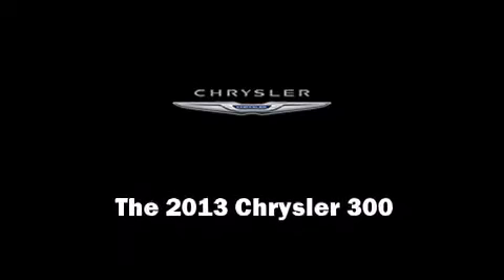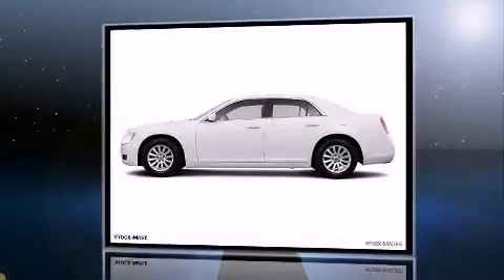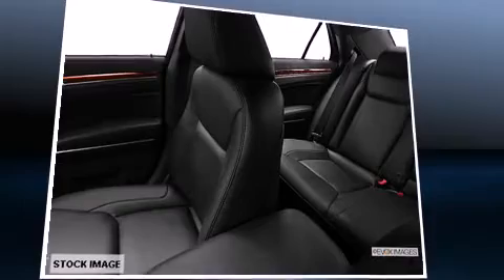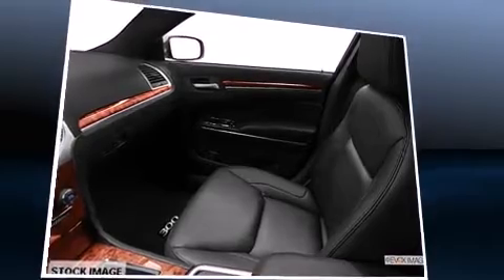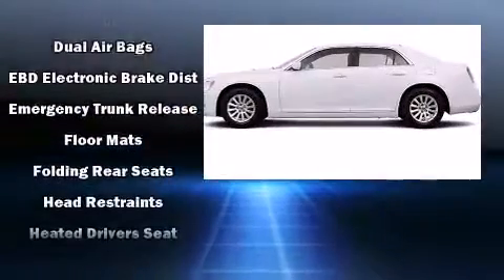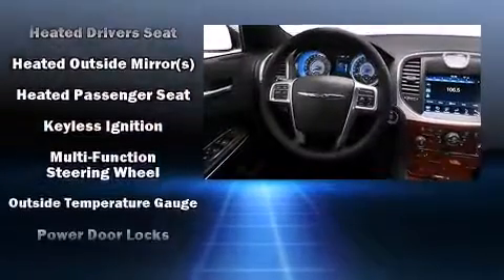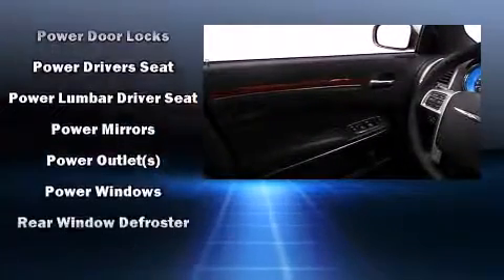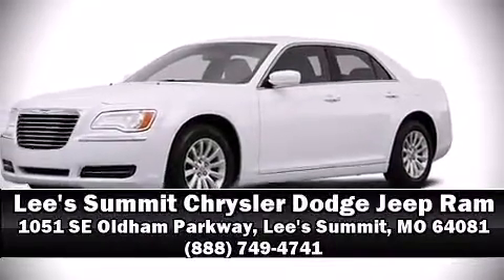2013 Chrysler 300 Motown in Lee's Summit, MO 64081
Step into the 2013 Chrysler 300. This 4 door, 5 passenger sedan is waiting for you to take home! Smooth gearshifts are achieved thanks to the refined 6 cylinder engine, and for added security, dynamic Stability Control supplements the drivetrain. A wealth of standard features means that you no longer have to sacrifice. Like heated seats, delay-off headlights, front and rear reading lights, a tachometer, speed sensitive wipers, a power seat, power door mirrors, and much more. Features such as automatic climate control and leather upholstery prove that economical transportation does not need to be sparsely equipped. You and your passengers will enjoy the stereo system, which includes a CD player with MP3 capability, steering wheel mounted audio controls, and 10 speakers, providing excellent sound throughout the cabin. Chrysler ensures the safety and security of its passengers with equipment such as: dual front impact airbags, front SIDE impact airbags, traction control, brake assist, anti-whiplash front head restraints, ignition disabling, and 4 wheel disc brakes with ABS. This car was designed with safety in mind, allowing you to drive with even greater assurance. Our experienced sales staff is eager to share its knowledge and enthusiasm with you. We'd be happy to answer any questions that you may have. Come on in and take a test drive!